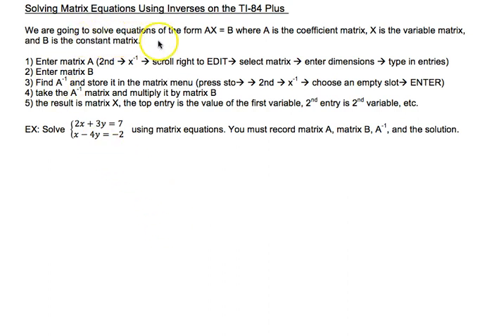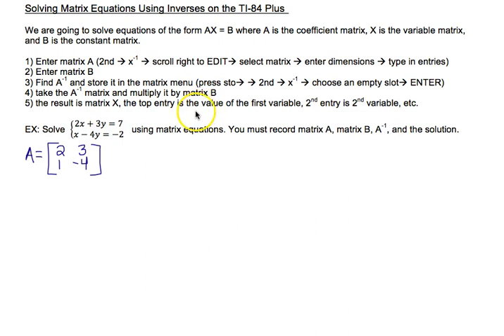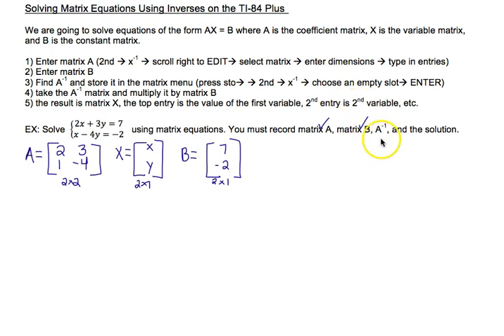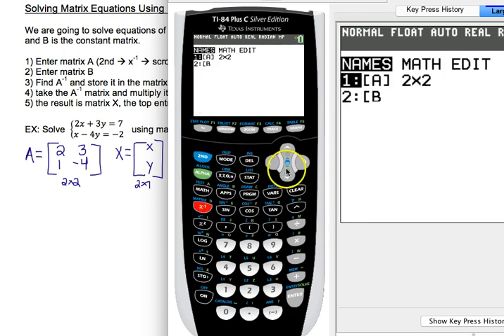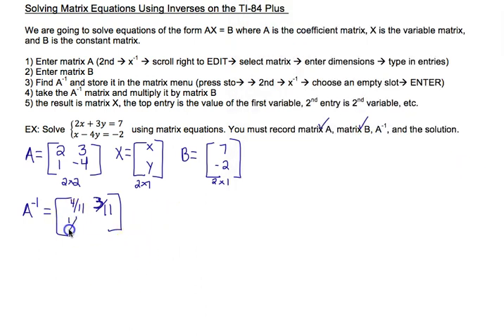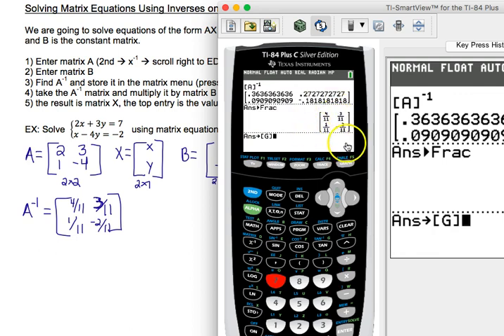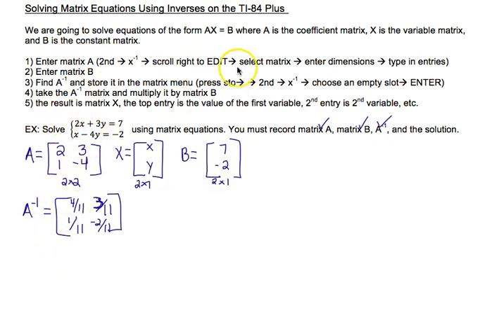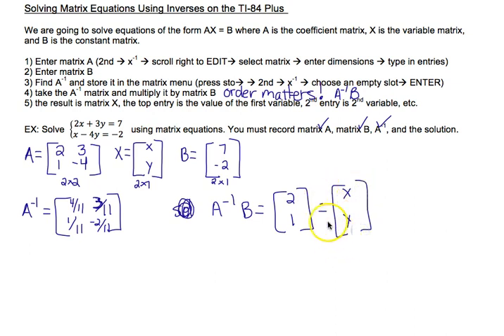Solving Matrix Equations with Inverses on the TI-84